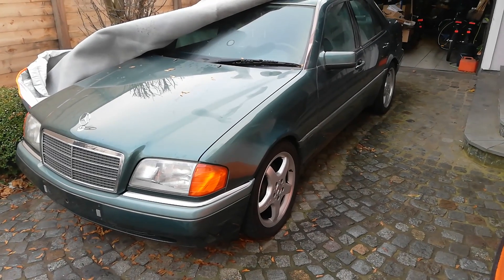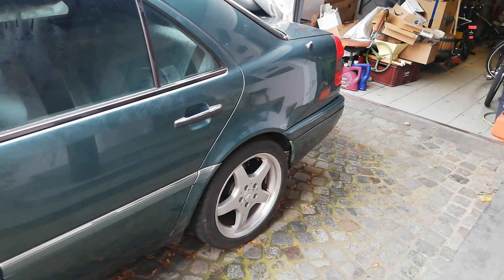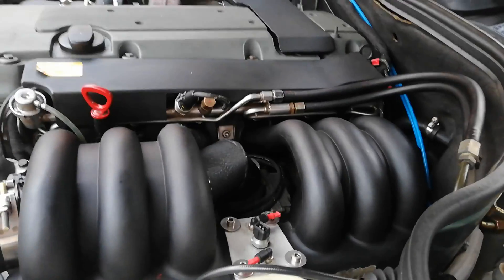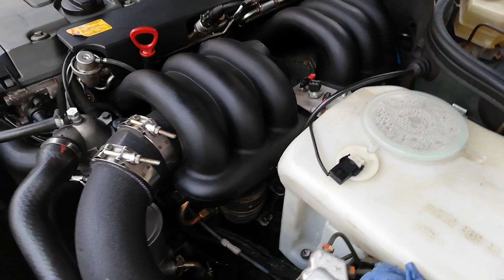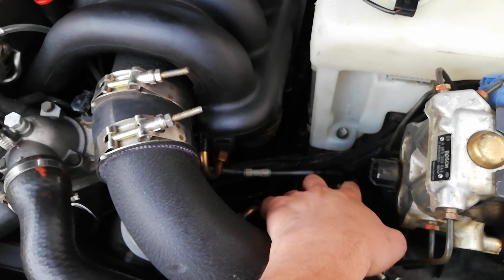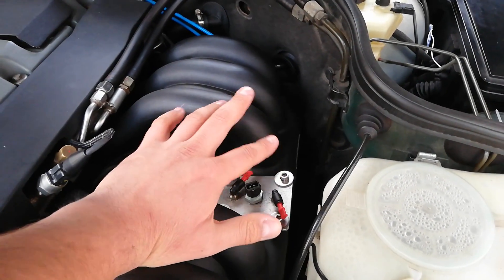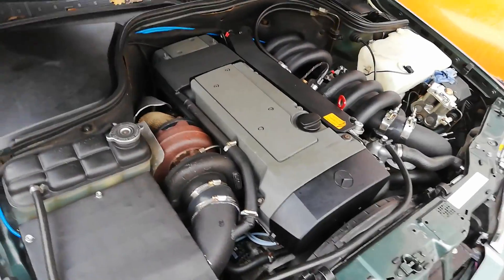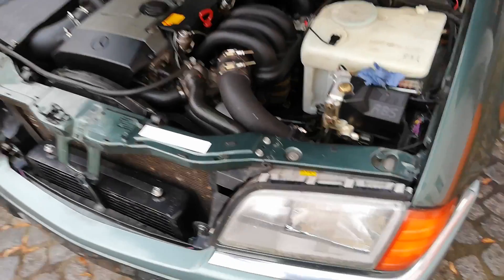M104 Turbo / C280 Project Car Update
Just a quick update on the project car.

Brakes:
w210 e420, 316mm discs, 4 piston calipers
wheel hubs from w210 or w202 MY after '95.

blowoff:
fake tial qr 50mm

induction and pluming:
102mm Intake
new 3" intercooler hotside
sheet aluminium air box.
70mm M104 ASR e-throttle throttle body
blowoff: fake tial qr 50mm
new turbo oil feed: 6mm stainless hard line

wiring changes:
emu dbw throttle
oil pressure sensor
engine harness fuse box

diff:
open 185mm 3,07:1 differential from C220. (with speed sensor for 3ch ABS)
with 100mm BCD driveshaft flange and 110mm OD axle flanges

wheels:
AMG Styling III
7,5 and 8,5 x 17"
Kumho KU36 ecsta XS
225/45-17 and 245/40-17